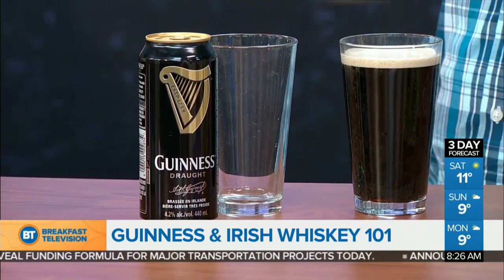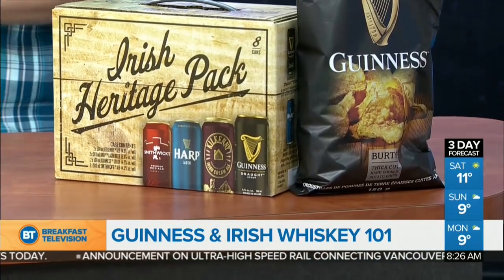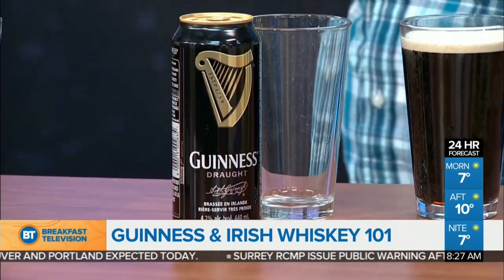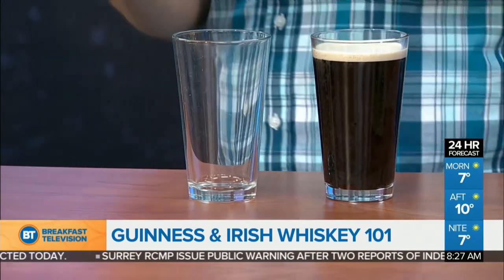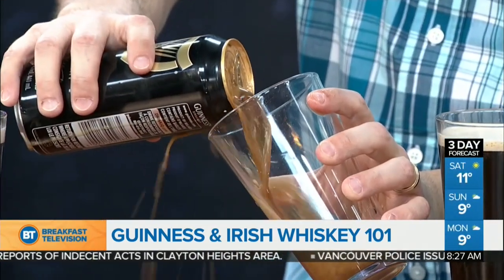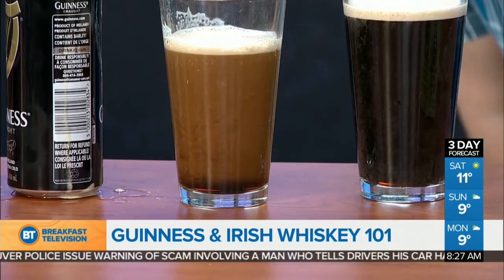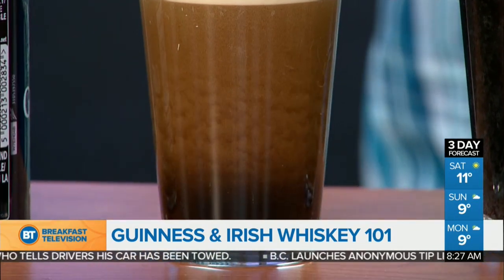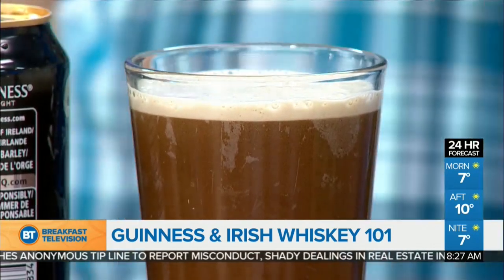Irish Whiskey & Beer 101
From how to properly pour it from a can to its history we learn everything you need to know about Guinness ahead of St. Patrick’s Day.